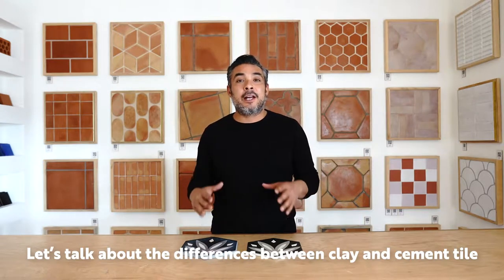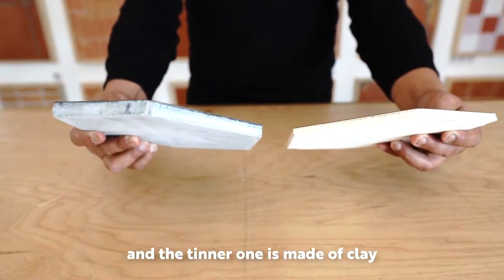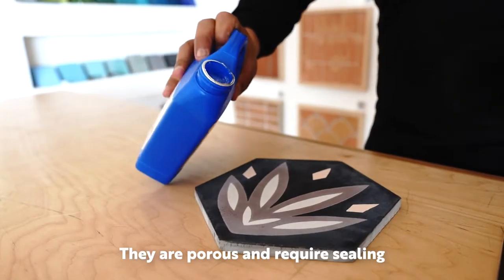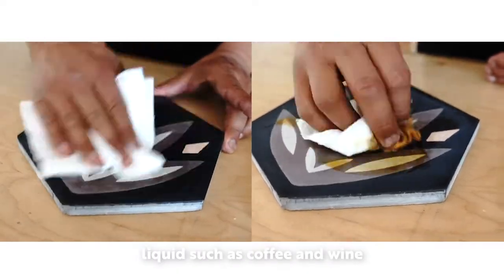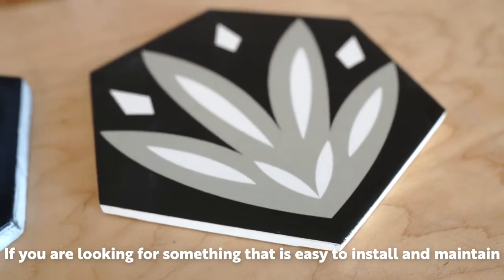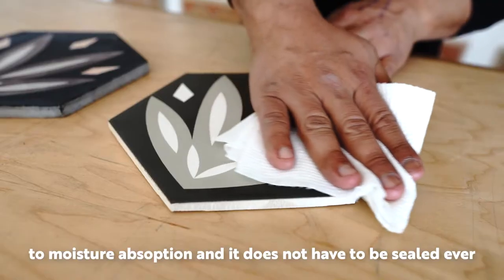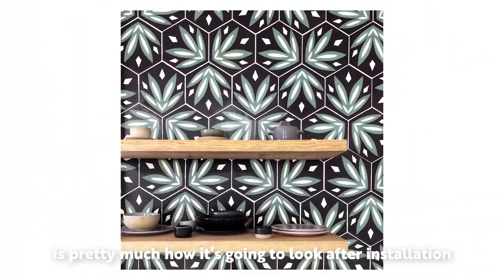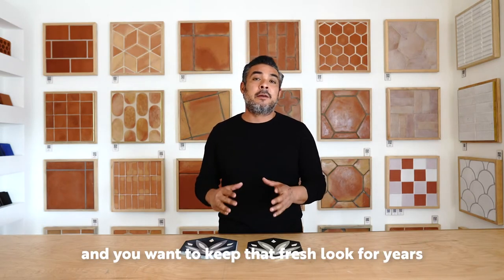Cement vs. Clay Tile Comparison | Tile 101 by Clay Imports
They both look similar right out of the box, but in reality, there are many differences to consider before making your purchase.